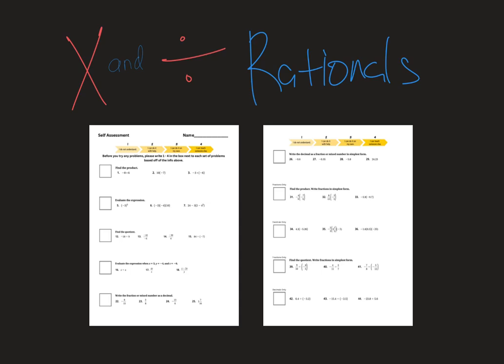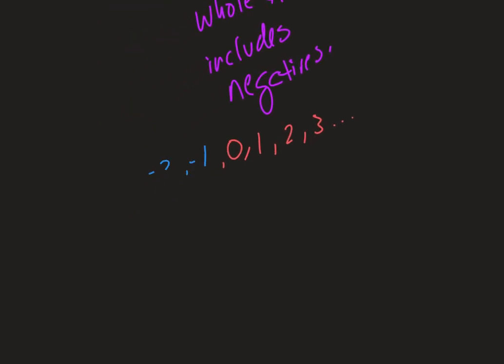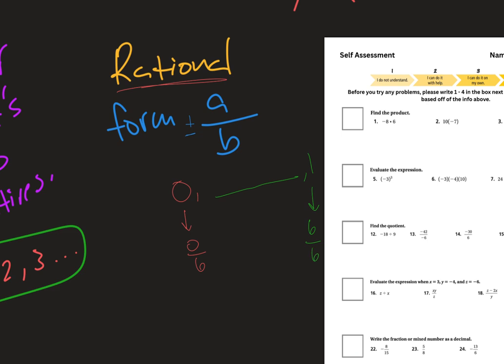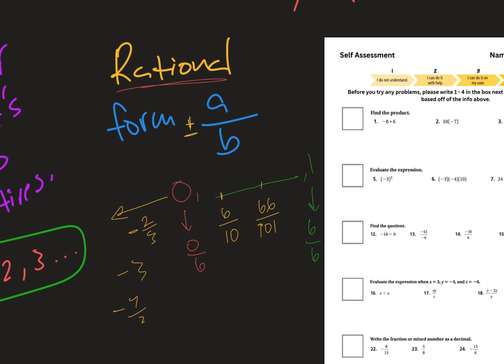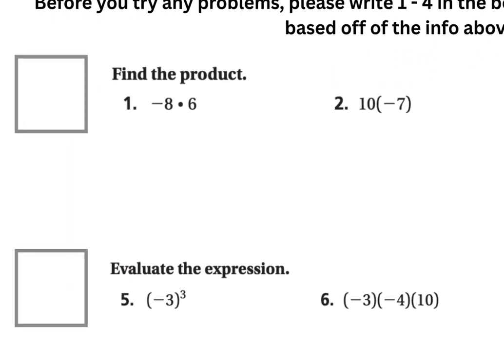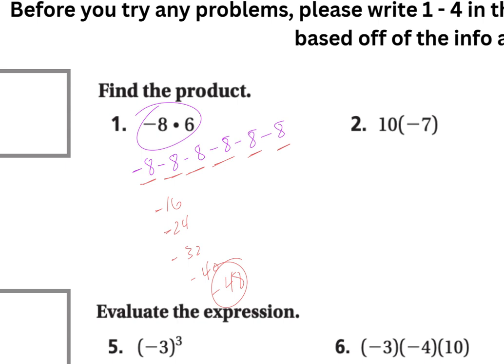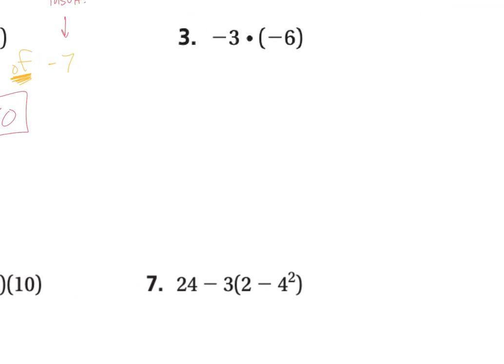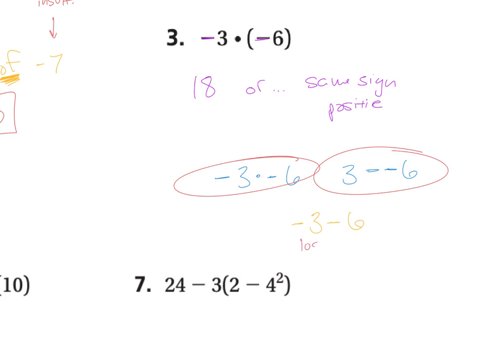Pre-Alg - Self Assessment - Multiplying Integers